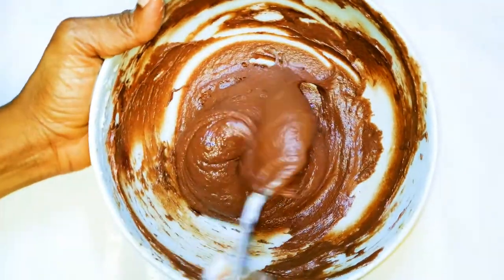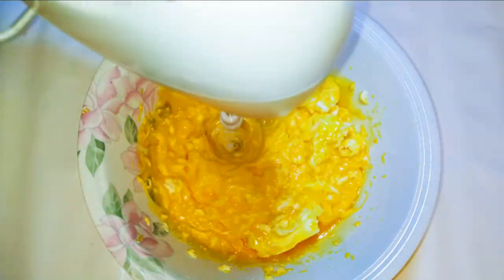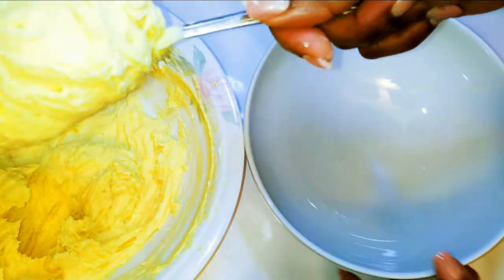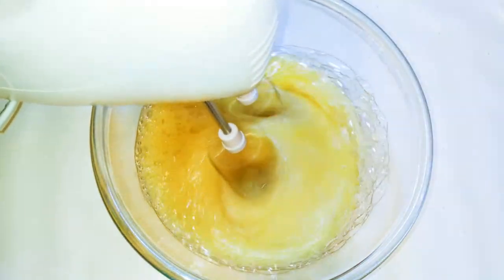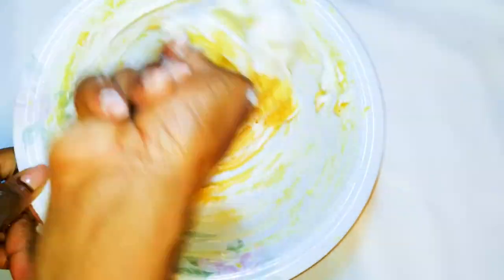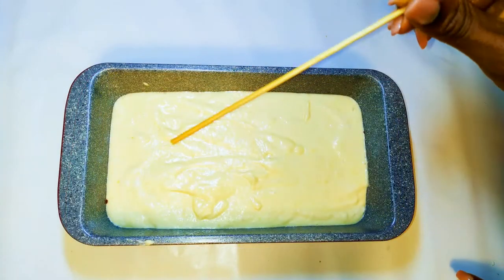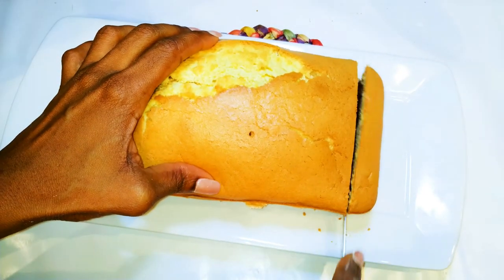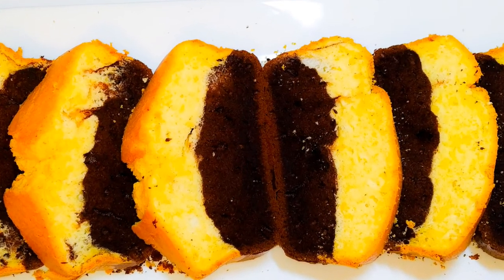Two Tone Marble Cake. Chocolate And Vanilla Cake.